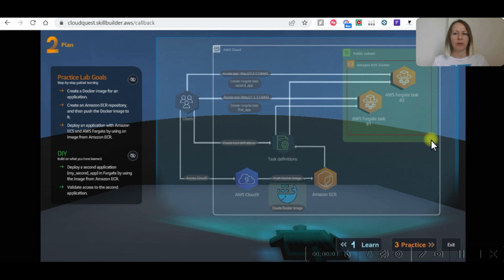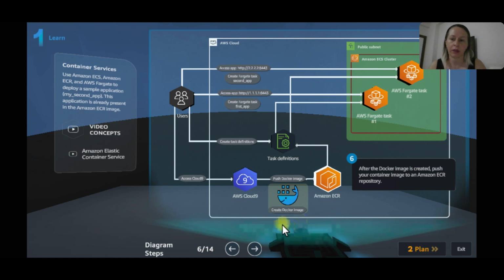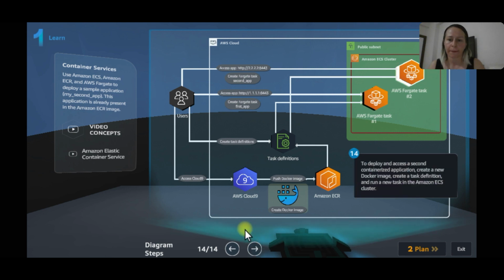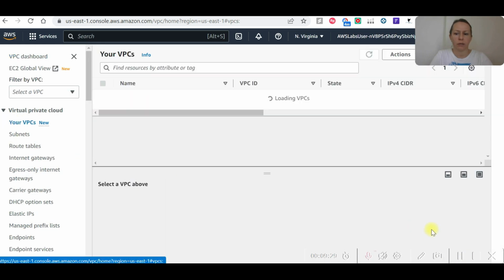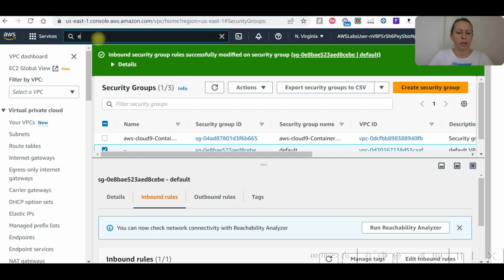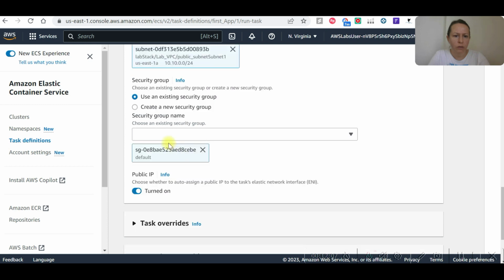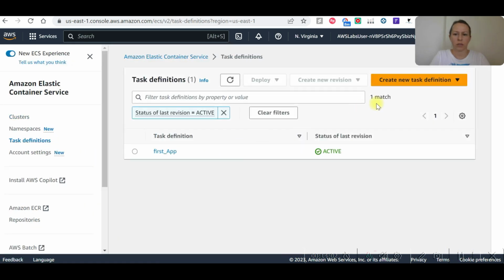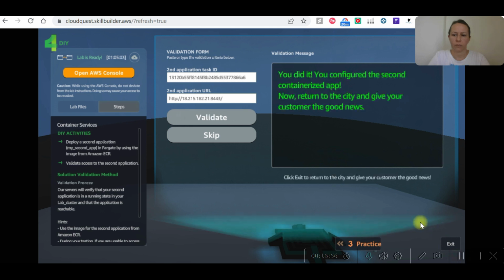🎮AWS CLOUD QUEST: Container Services🏆 Solutions Architect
Help the city's premier medical research center containerize and deploy their applications in the cloud.

- Identify AWS container offerings.
- Demonstrate how to deploy an application by using Amazon ECS.
- Determine how to create a Docker image for an application.
- Demonstrate how to deploy a second application by using AWS Fargate.
- Determine how to create an Amazon ECR repository, and then push an image to it.